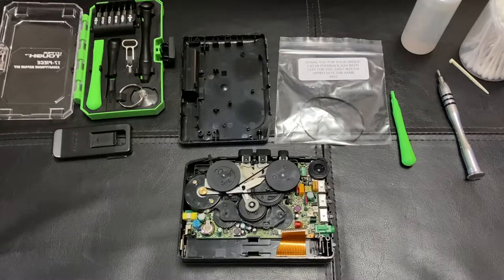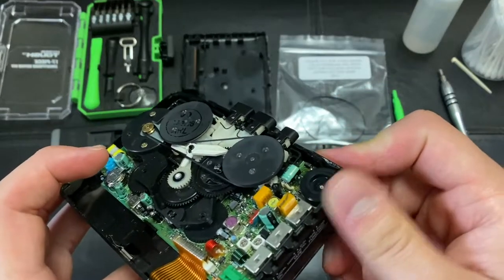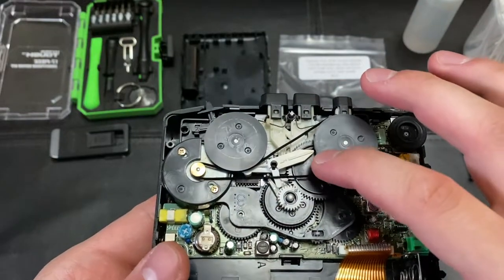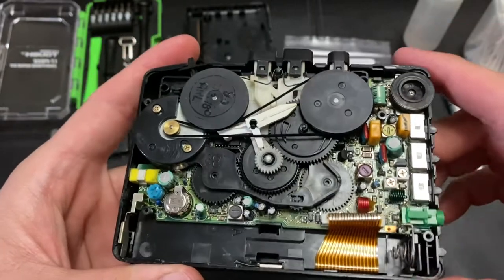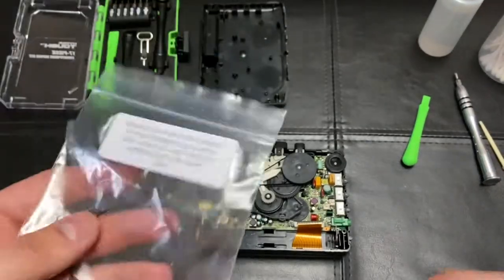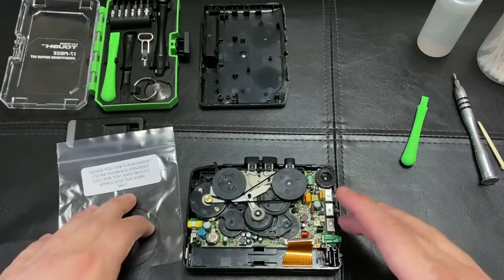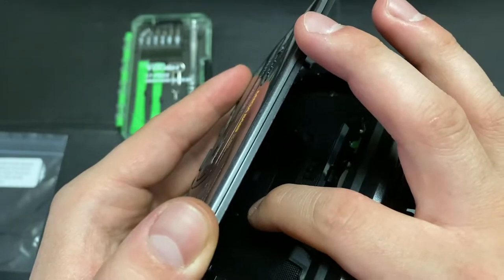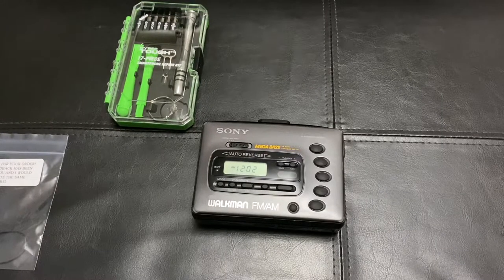How To Repair/Restore A Walkman That Doesn't Play Tapes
These days it's hard to beat the convenience of streaming music, having any song available near instantly, and the ability to discover new music. However, like vinyl, cassettes offer the warmth of analog and can add to the experience of listening, along with all the moving parts working together to create the experience (like driving a manual transmission vehicle.) However those parts are likely to fail over time which renders a walkman more or less useless. In this video I go over some common issues, how they can be improved, and most importantly were to find the rubber belt that runs the tape player which is usually the main reason why a walkman can't play a tape. There are many other adjustments, especially for higher end walkmans, that can/should be done but with a newer and more simplified model like this, a new belt should get it up and running to a satisfactory position.

0:00 Intro
0:58 Common Issues
2:38 How to Locate & Replace Belt
7:30 Finished Product